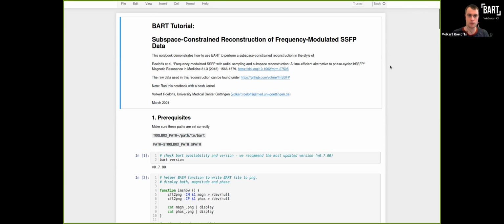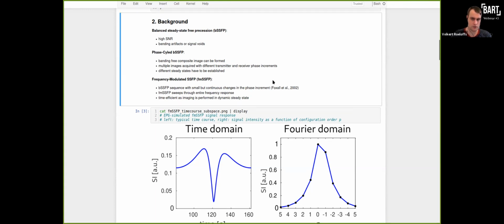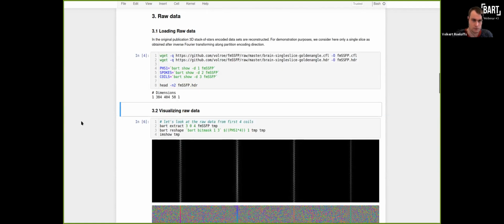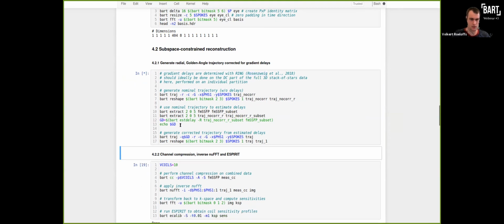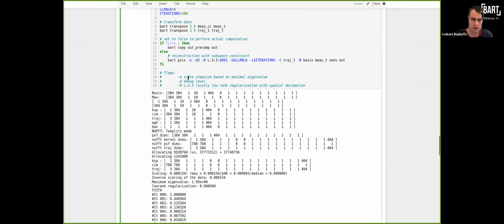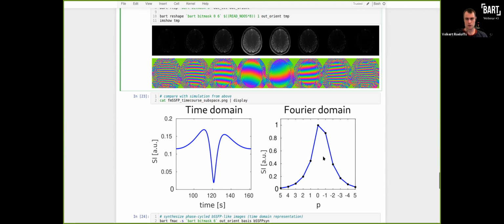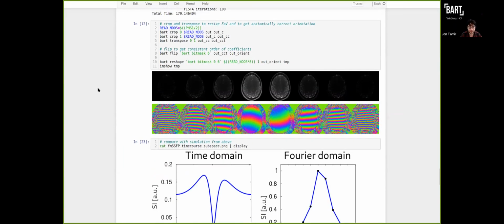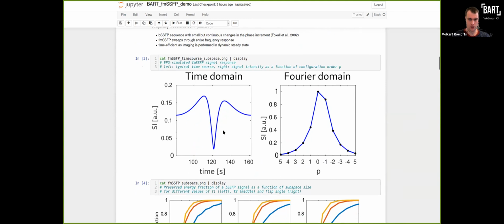BART Webinar #3 - Tutorial 1 - Frequency Modulated FFSP